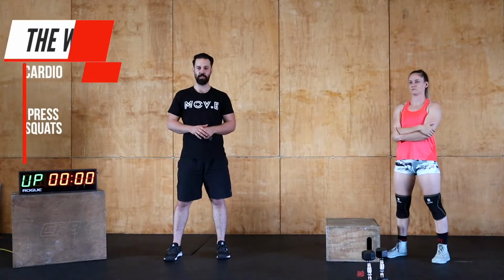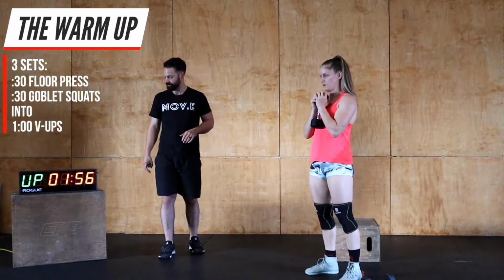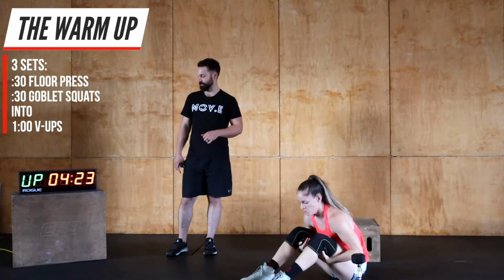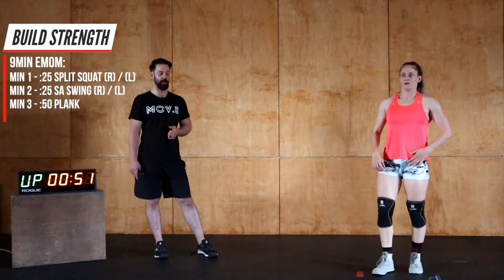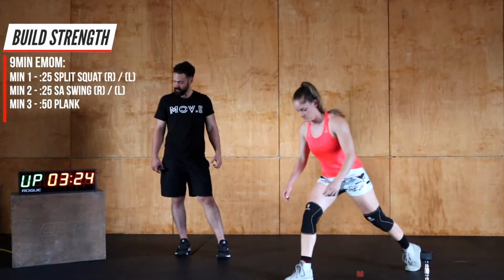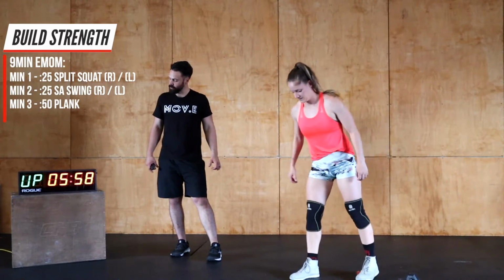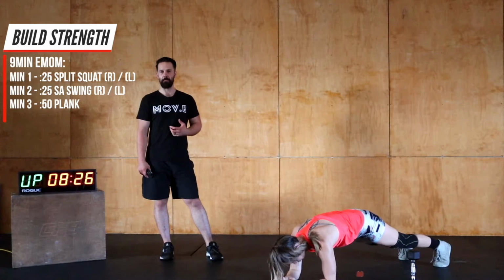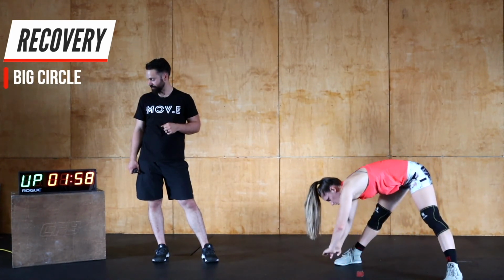MAH 110221 BUILD